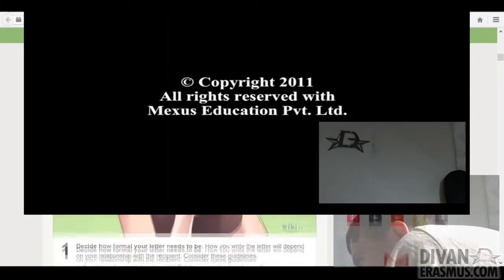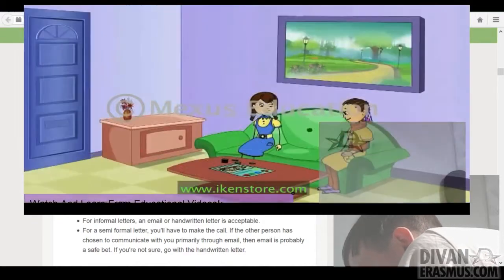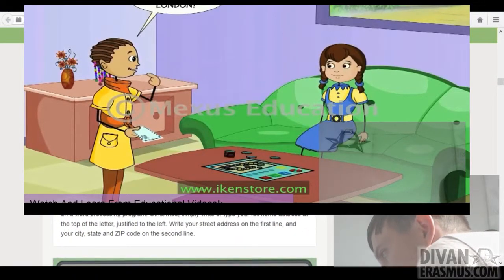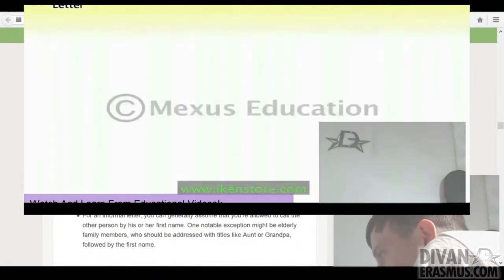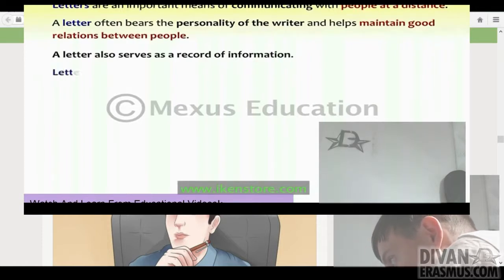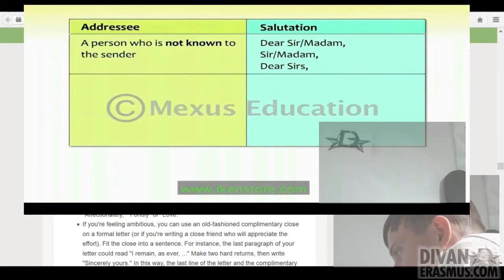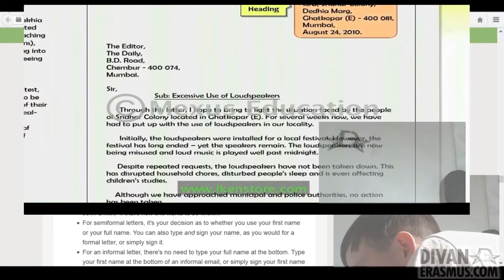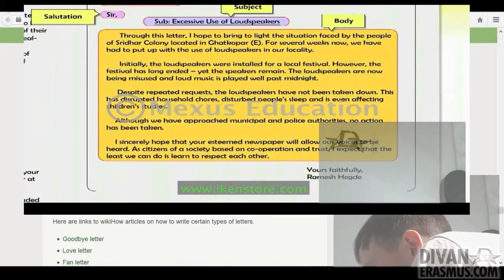Tidy & Untidy Friday - how to write a letter - make a letter - Ep13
how to write a letter,
how to make a letter,
how to make a written letter,
what does a letter look like ,
make a letter